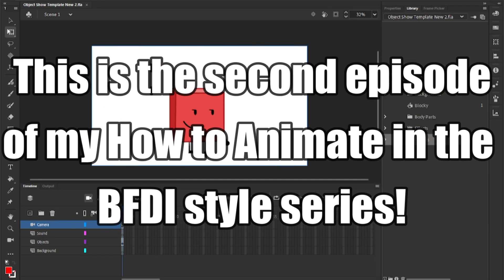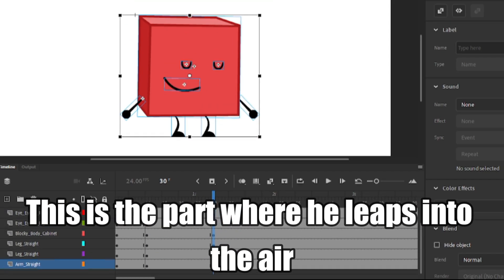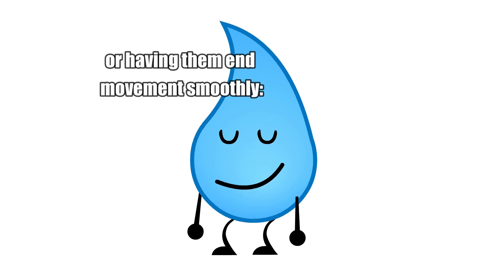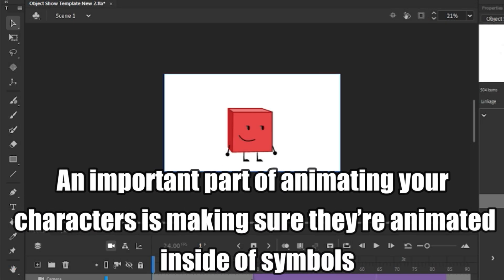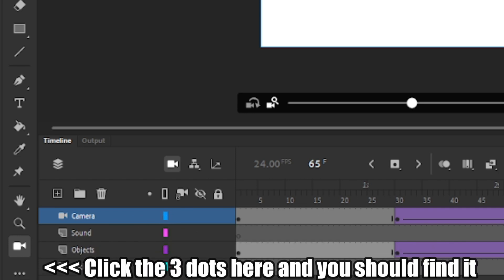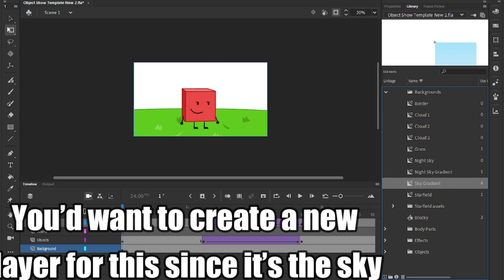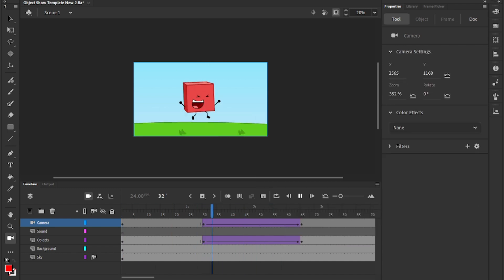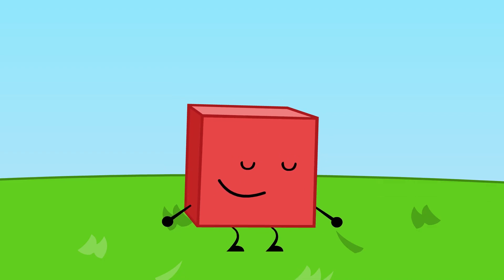The Camera Tool and Advanced Movement - How to Animate BFDI STYLE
Hey everyone!! This is the second episode of my "How to Animate in the BFDI style" series! In this episode, we’re gonna go over how to use the camera tool and why sometimes it's important to animate your characters inside of symbols! If you’re new to Adobe Animate, it's probably better to watch episode one before this.

(You can use this to test stuff out and see how it was made!)

I'm not that good at explaining stuff but I really hope this helps you all with animating using Adobe Animate!!

0:00 Intro
0:44 Posing
1:48 Tweening
3:36 The Jump
4:23 Camera Tool
5:36 Background
7:02 Finishing Touches
8:04 Final Product